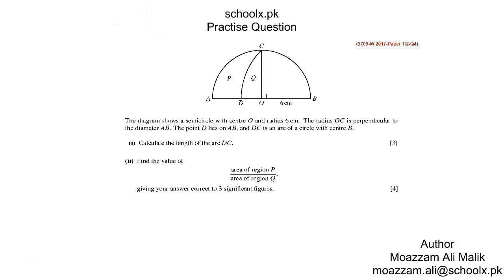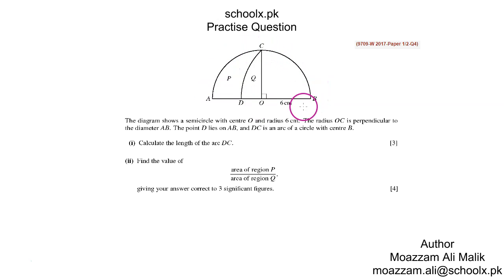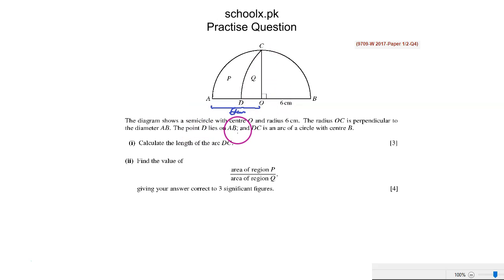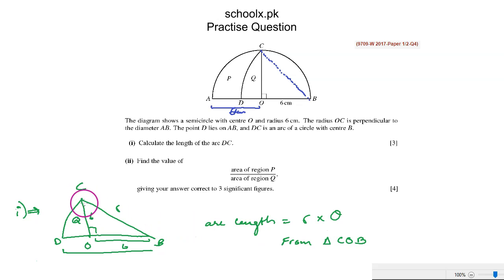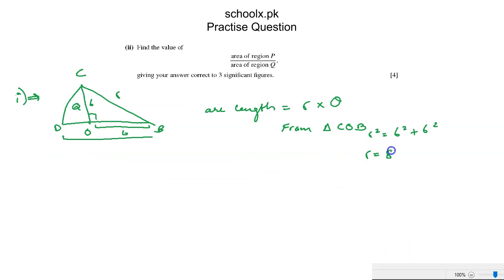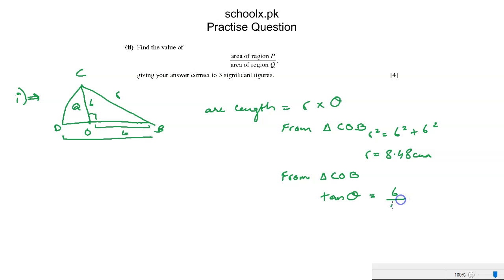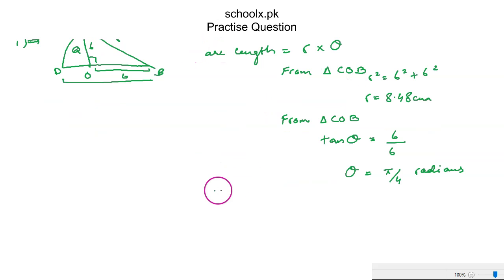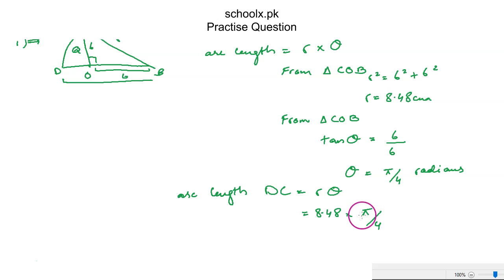Q5-Circular Measure,P1,MATH,A-Level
SCHOOLX is an adaptive and personalized learning platform for students and professionals